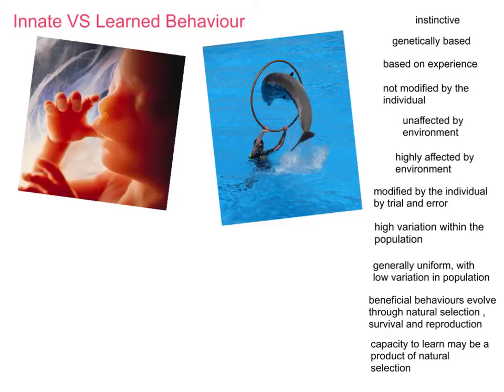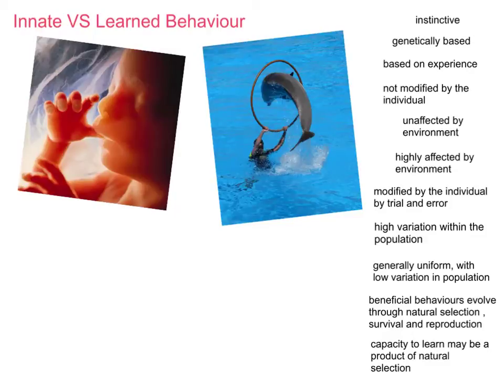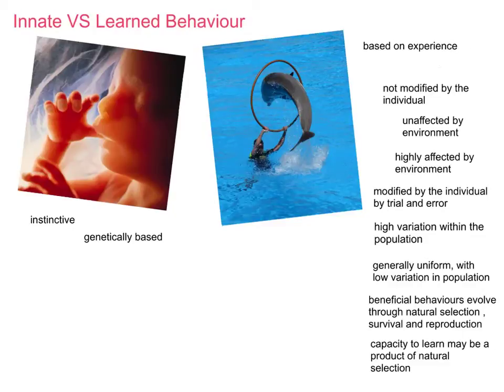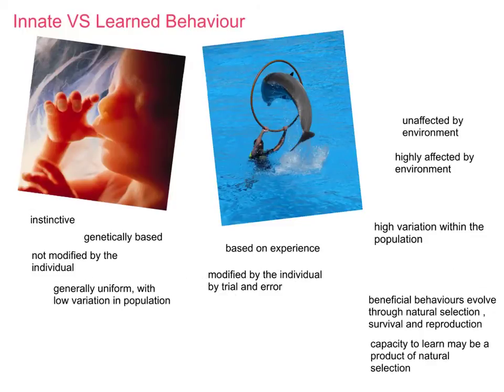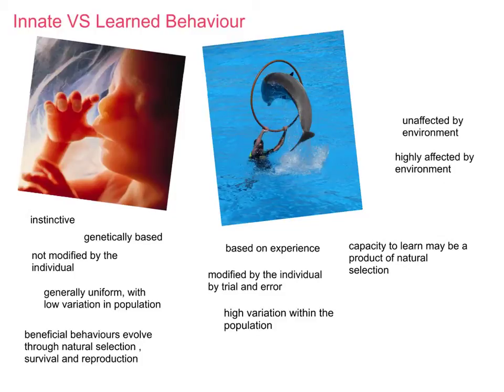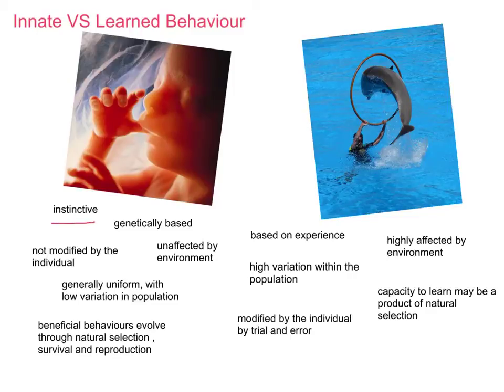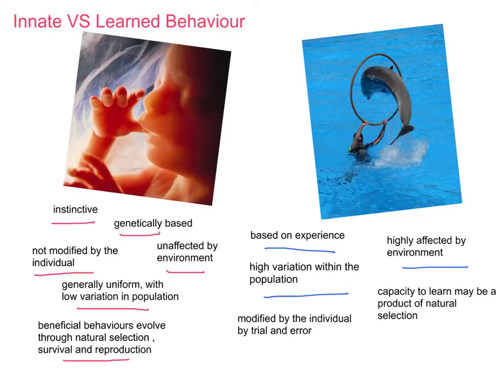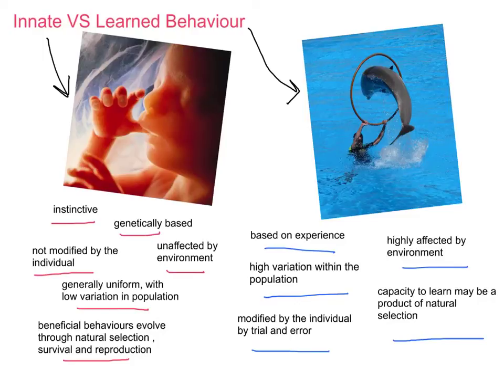mr i explains: The Difference between Innate and Learned Behaviour